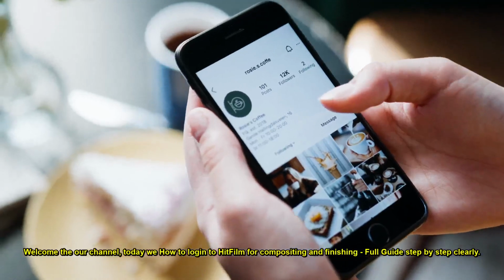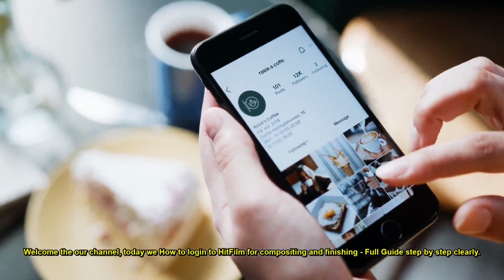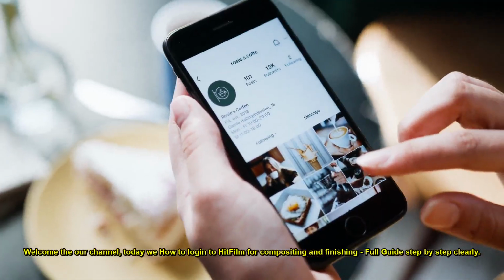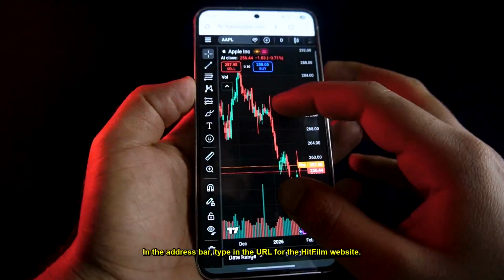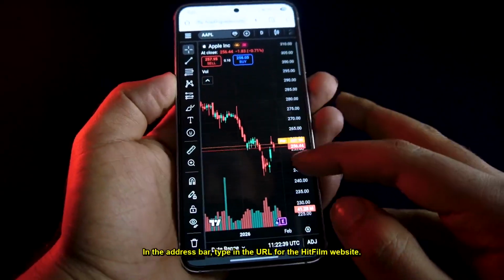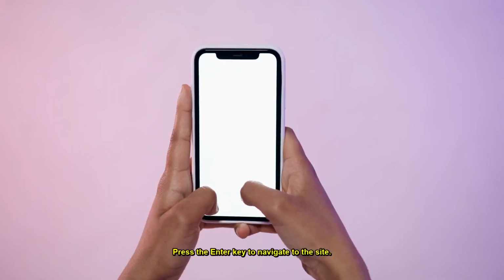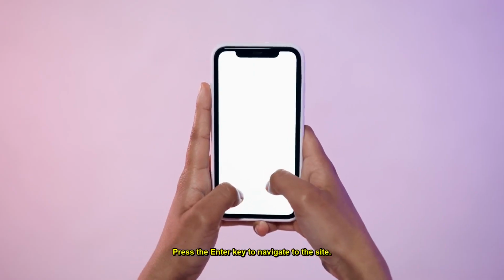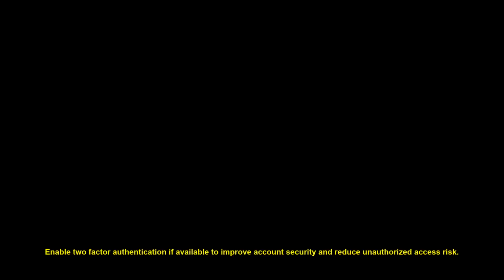How to login to HitFilm for compositing and finishing - Full Guide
Welcome to our comprehensive guide on how to log in to HitFilm for compositing and finishing! In this video, we’ll walk you through the login process step-by-step, ensuring you can access all the powerful tools HitFilm offers for your video editing projects. Whether you're a beginner or looking to enhance your skills, this tutorial is designed to make your experience seamless.